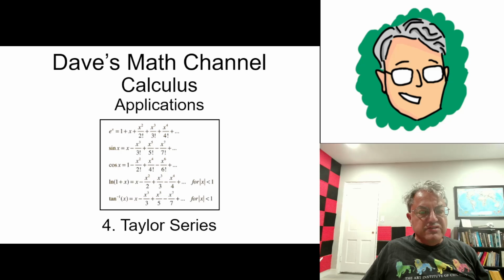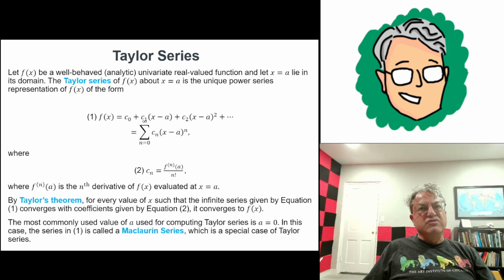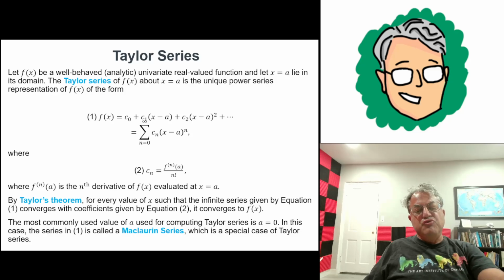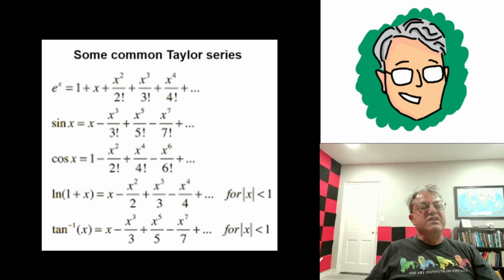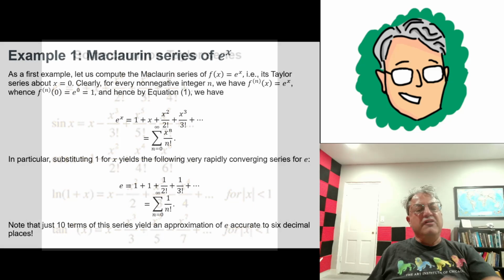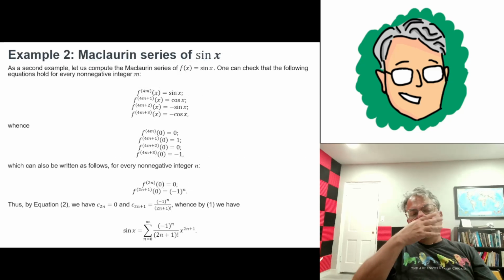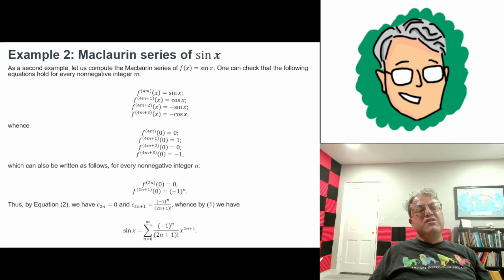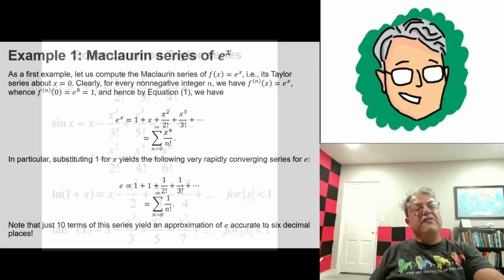Applications II, Lesson 4: Taylor Series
In this video, I discuss Taylor series, including what they are and why they are important. I also present five useful examples of Taylor series and derive the forms of three of them.